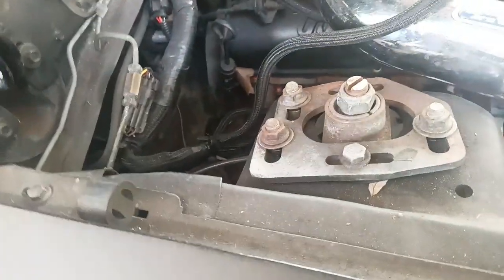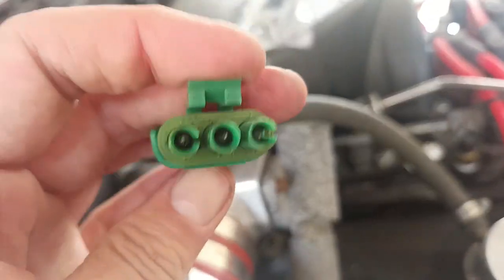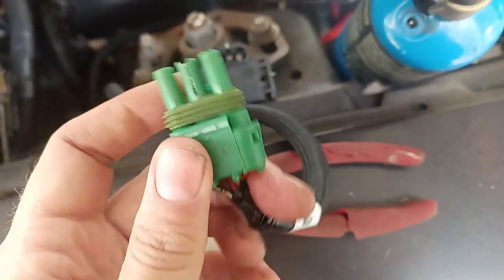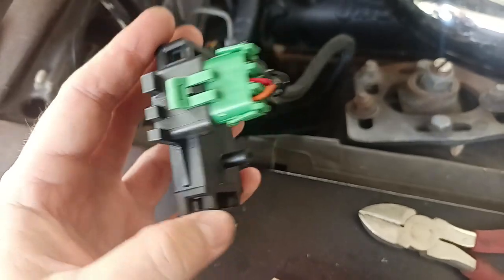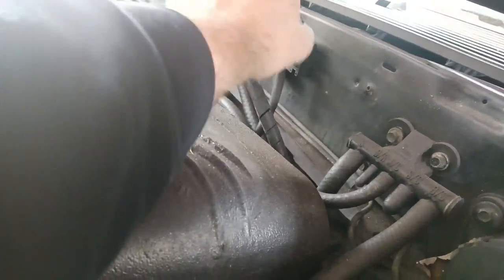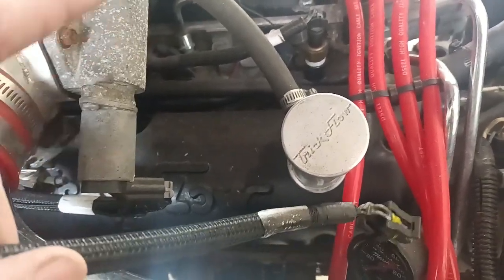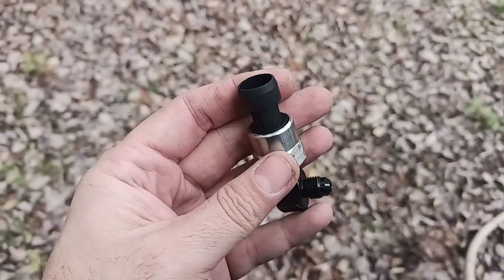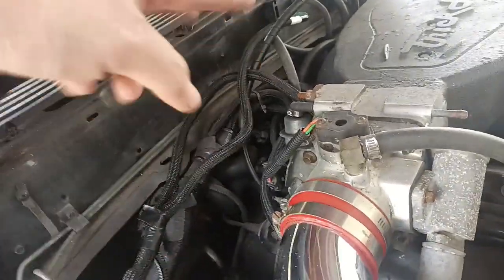Switching to a 3BAR Holley Map Sensor | The Poverty Fox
the easy way to switch to a external Map Sensor.